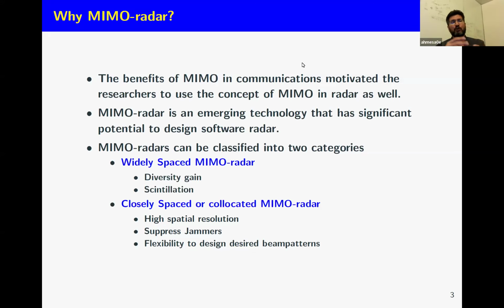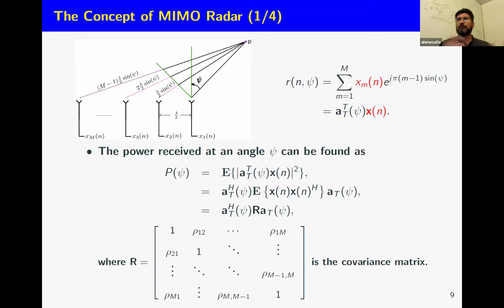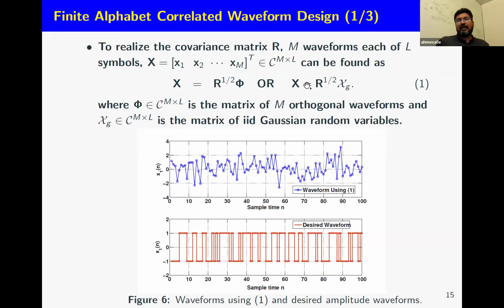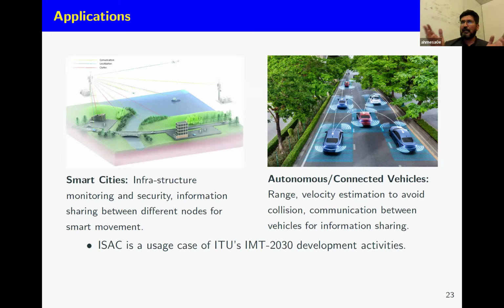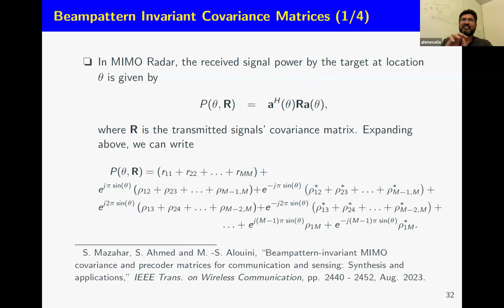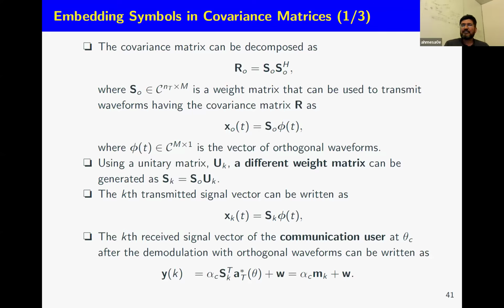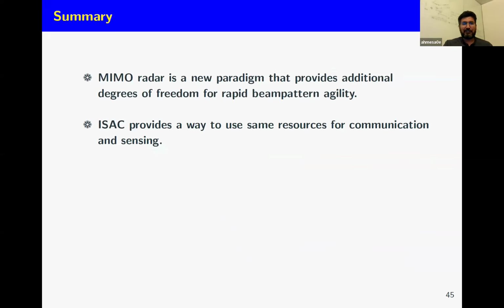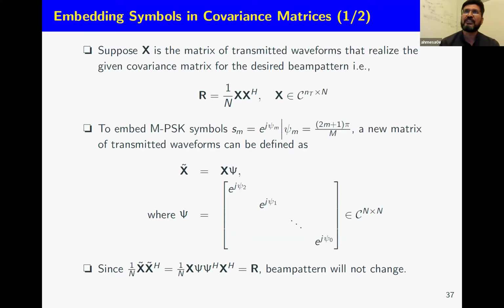From MIMO-Radar to ISAC: A Paradigm Shift by Dr.. Sajid Ahmed in 7/7/2025.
Dr. Sajid Ahmed
Research Scientist, King Abdullah University of Science & Technology (KAUST)
Ph.D. in Digital Signal Processing from King’s College London & Cardiff University

Radar technology is undergoing a paradigm shift. Journey from traditional phased arrays to MIMO radar’s enhanced flexibility, then discover how Integrated Sensing and Communication (ISAC) is revolutionizing system design by sharing hardware and spectral resources.